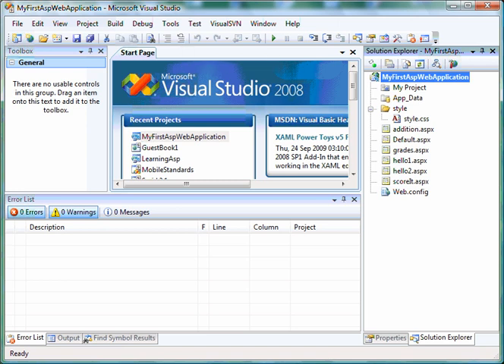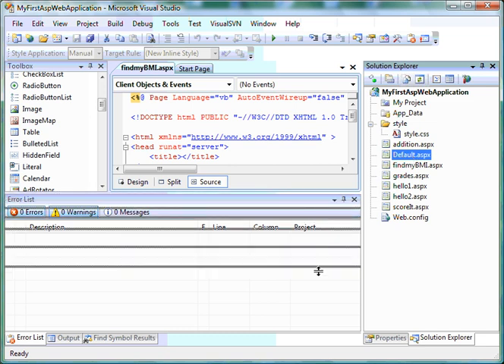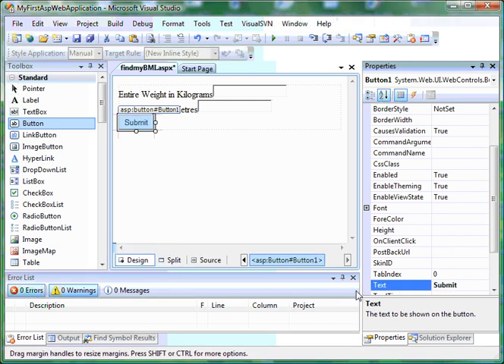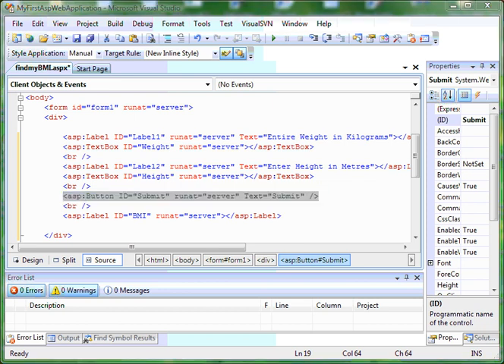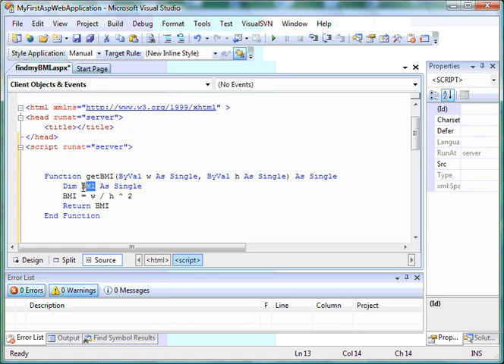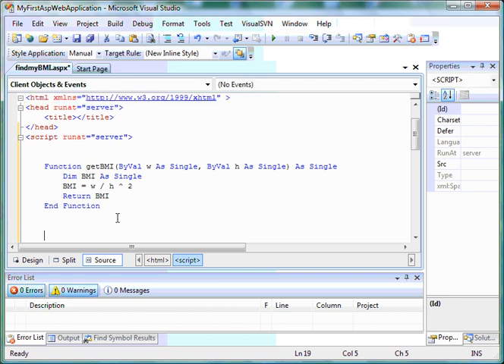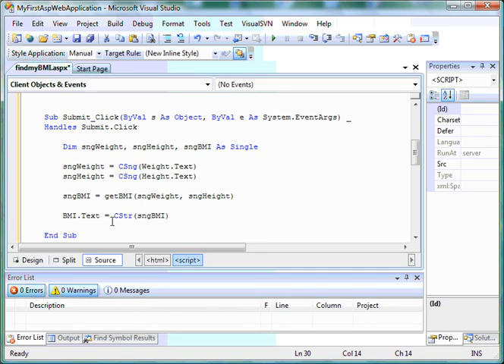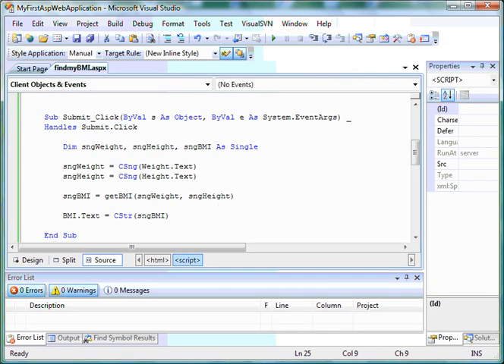Writing Functions 1